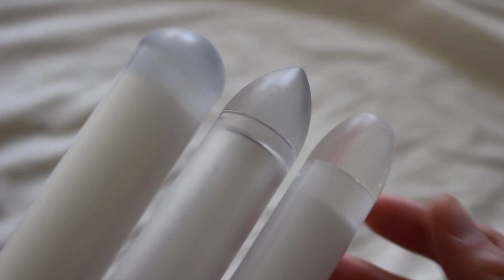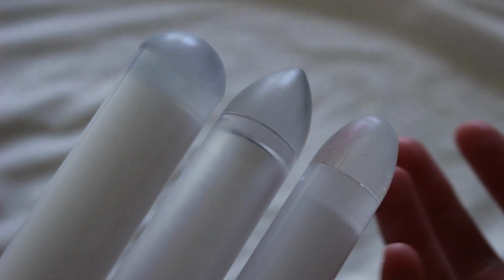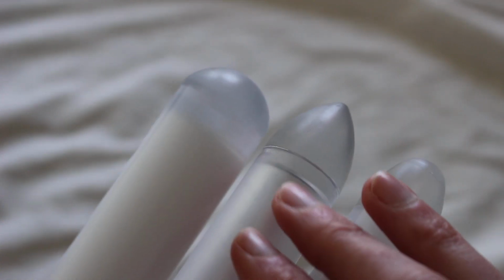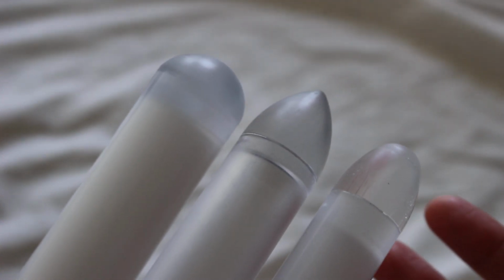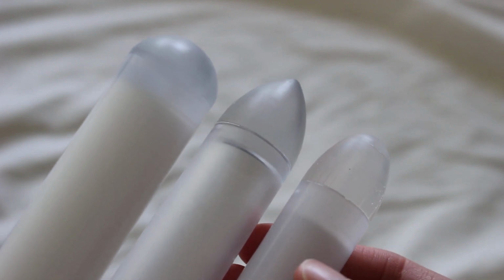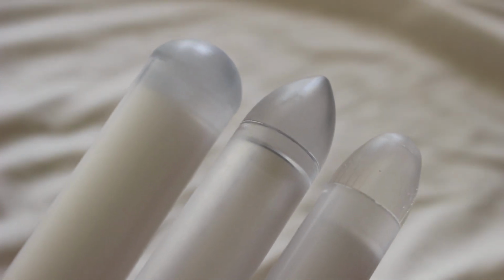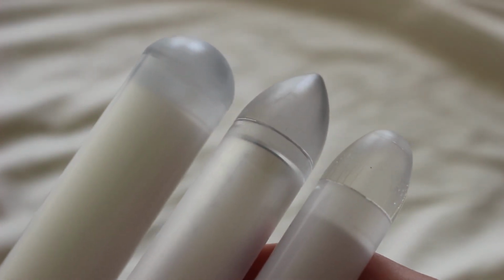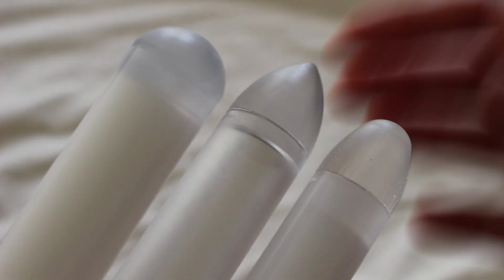3 Common Lightsaber Blade Tip Types: Round Tip, Bullet Tip, Parabolic Tip